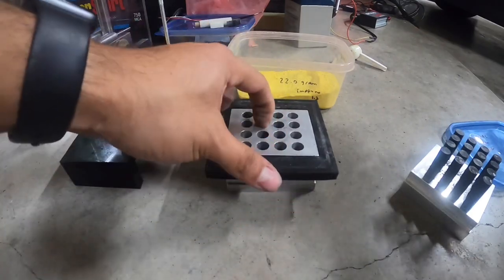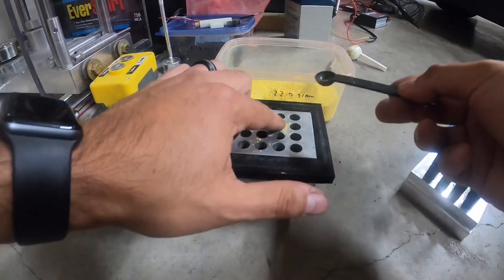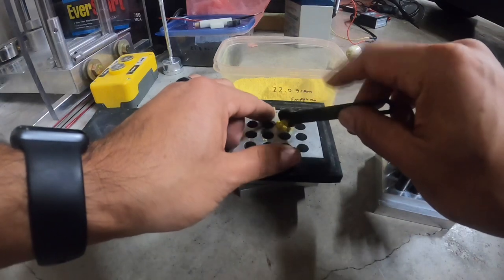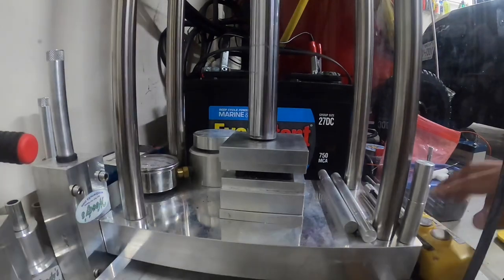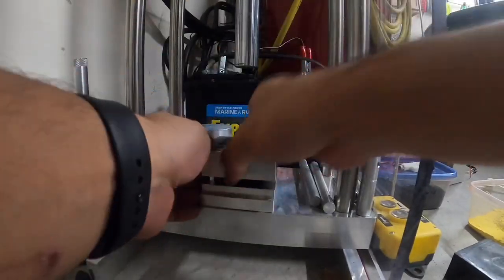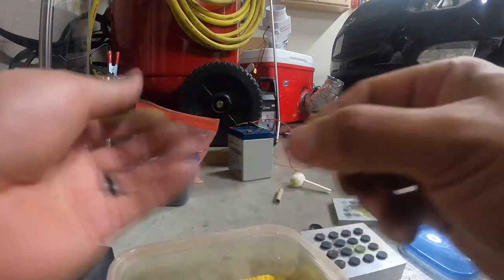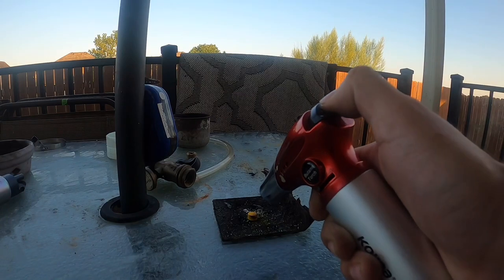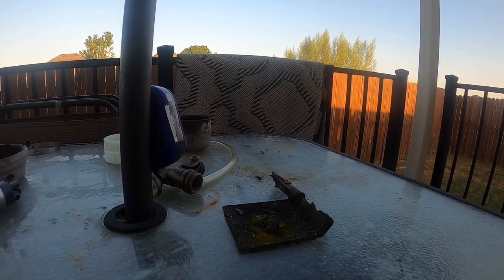Can you press smoke composition into a puck?